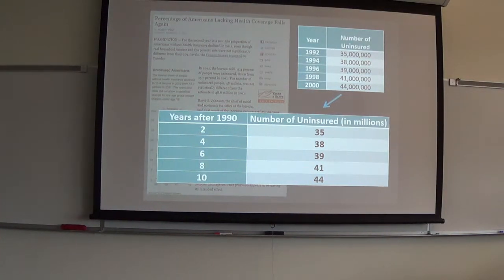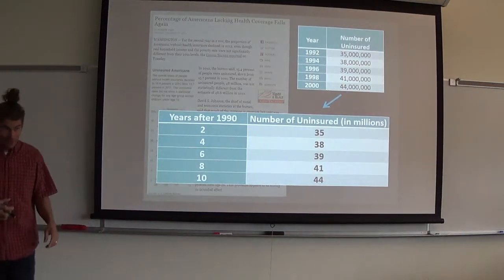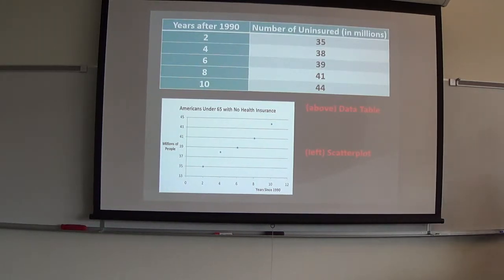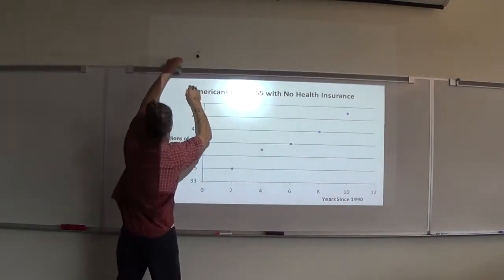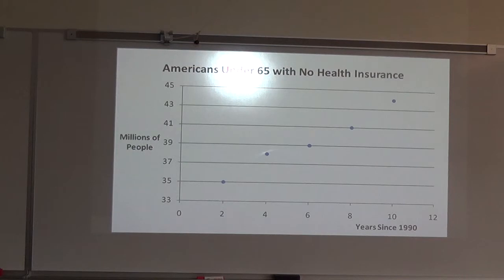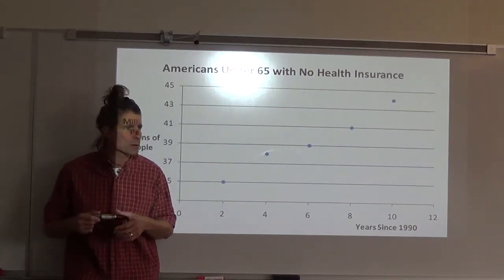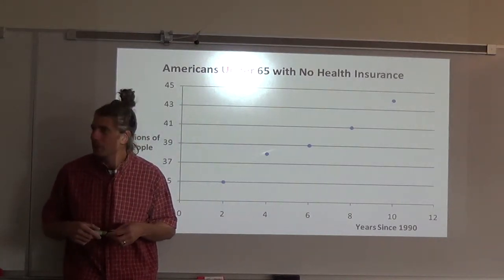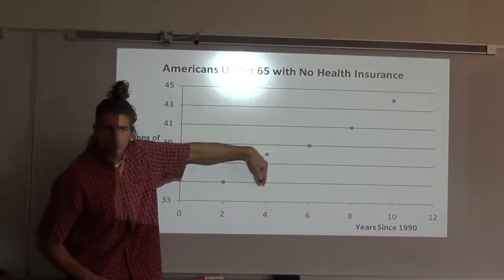More Linear Modeling (part 3)